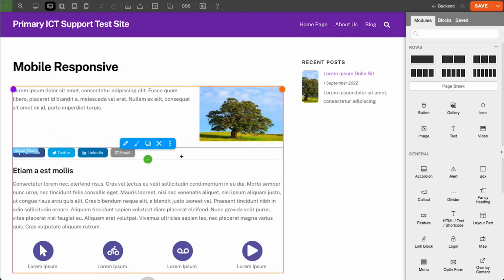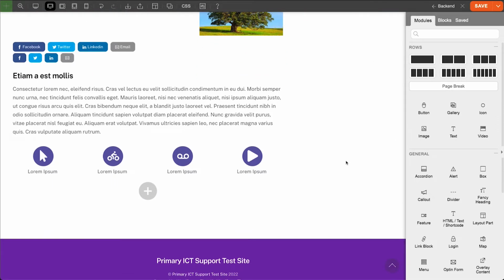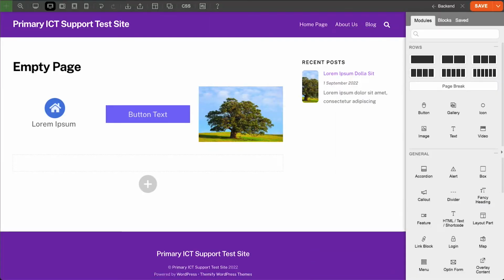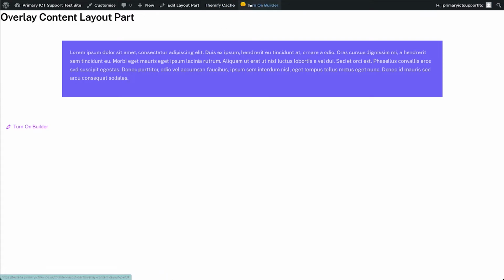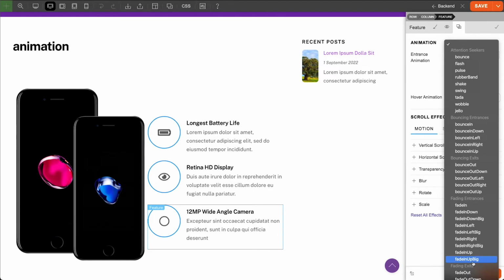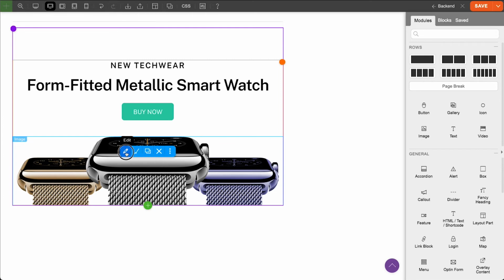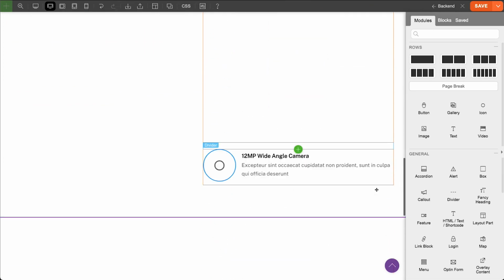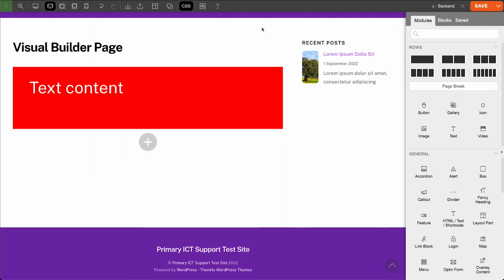Themify Visual Builder - 04 - Advanced Tips and Tricks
Welcome to Primary ICT Support where we have a series of tutorial videos all about editing your WordPress site using the Themify Visual Builder.

In this episode, we will explain some more advanced features and some useful tips and tricks, including:

- Mobile responsive features
- Copy, Paste, Import & Export
- Saved Modules & Rows
- Layout parts
- Animation & Scroll Effects
- Custom CSS